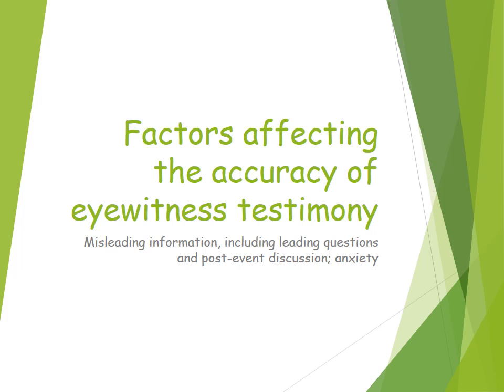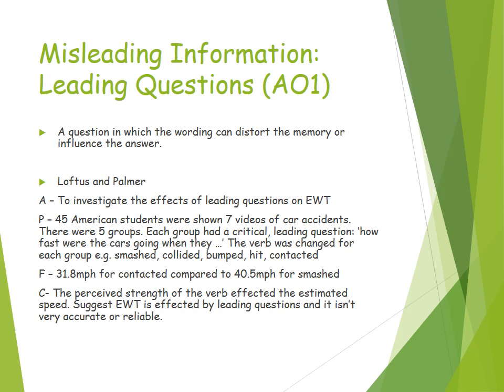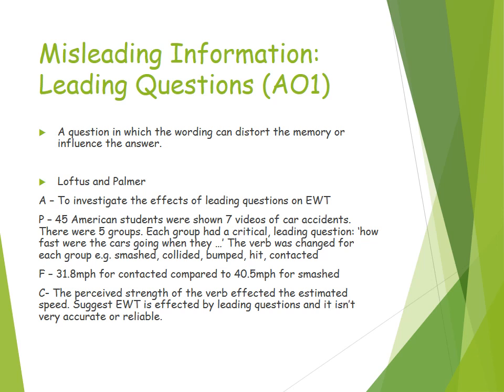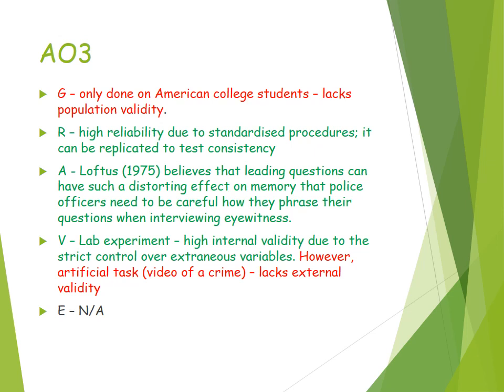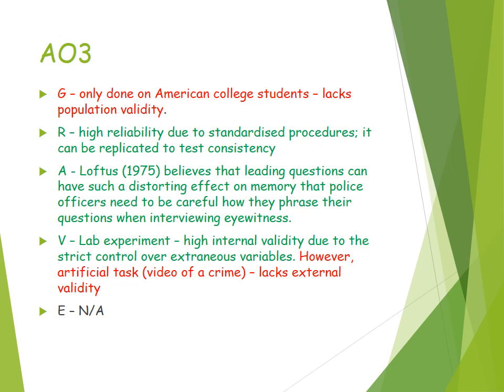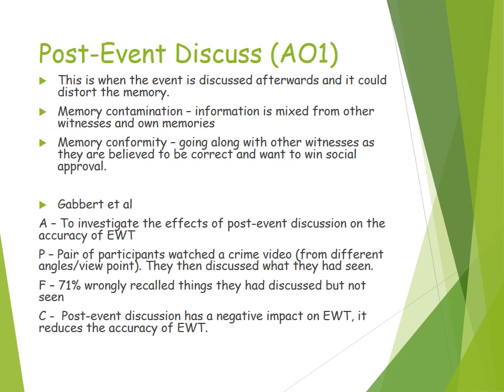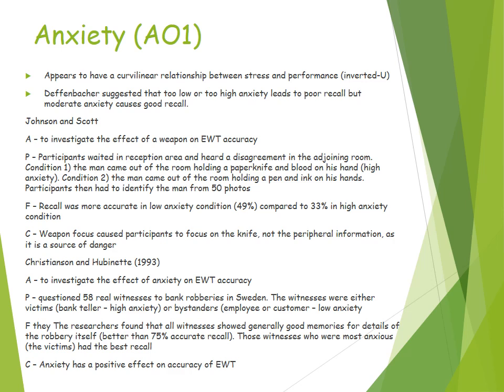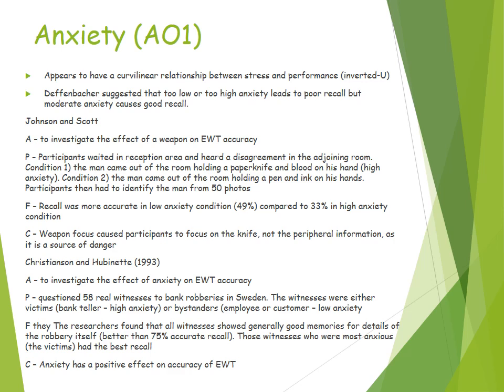Factors affecting accuracy of Eyewitness Testimony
Overview of the 3 factors impacting EWT and evaluation